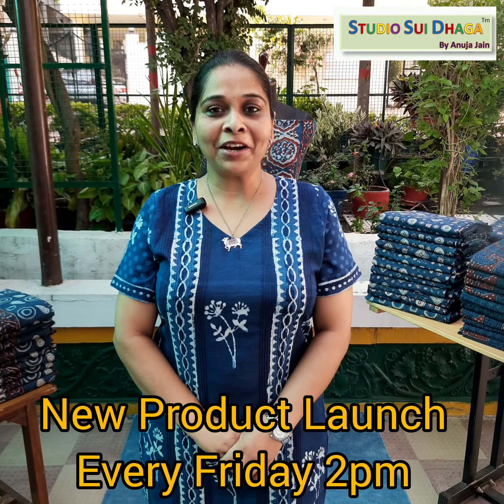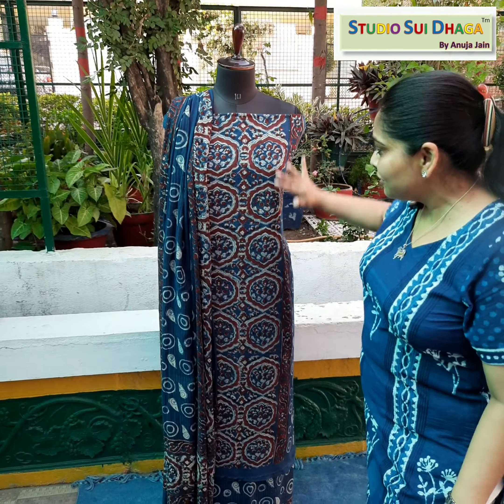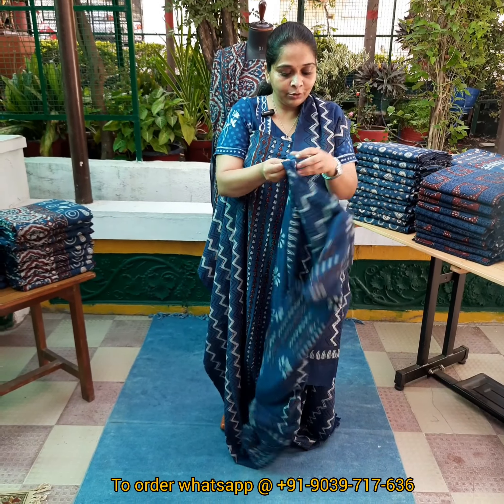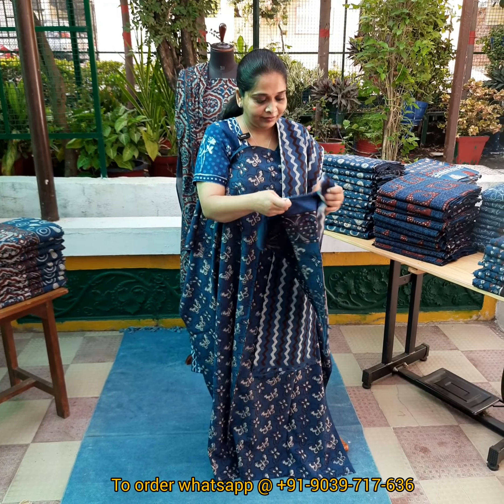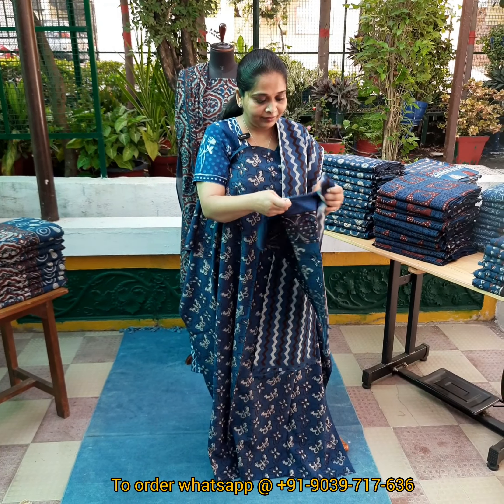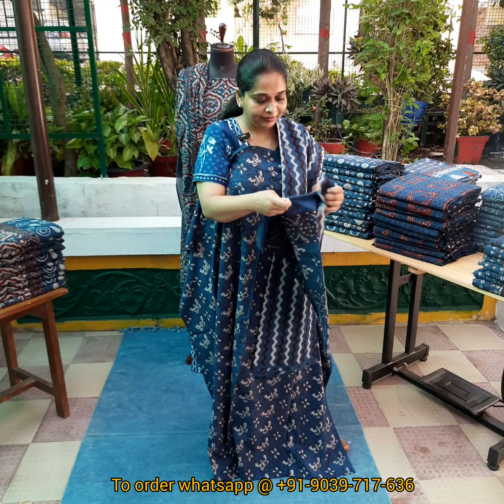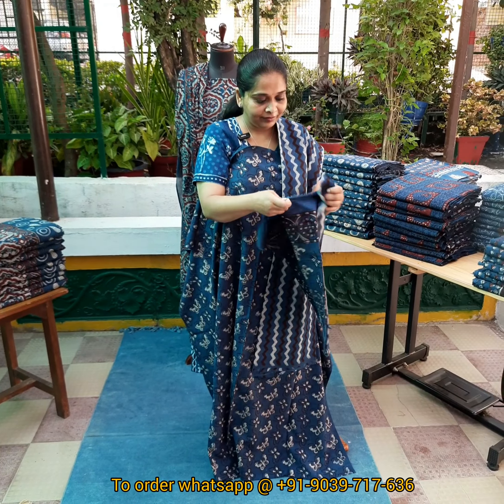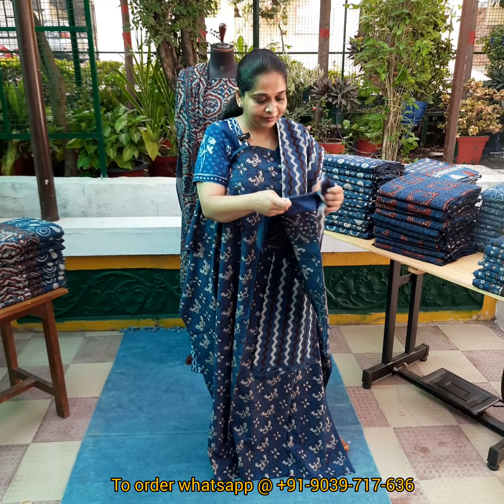Multicolor Indigo Cotton Suit Set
for discounted offer on select product

Product Details :
Fabric Type : Cotton
Print : Indigo ( Handcrafted)
Kurti Fabric, Bottom Fabric and Dupatta  : 2.5m each
Price Rs.1850 with cotton Dupatta

Indigo Kurti
Indigo Saree
Indigo Kaftan
Indigo Dupatta
Indigo Suitset
Indigo Pant
Indigo Plazo
Indigo Crop Top
Indigo Stole
Indigo Jacket
Indigo Fabric
Indigo Shrug
Indigo Suit Set
Indigo Dress Material